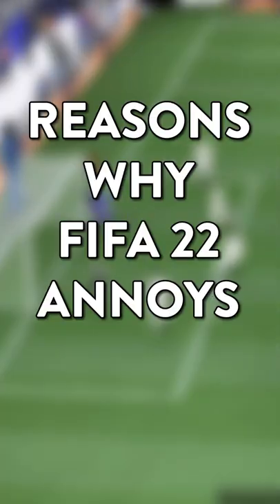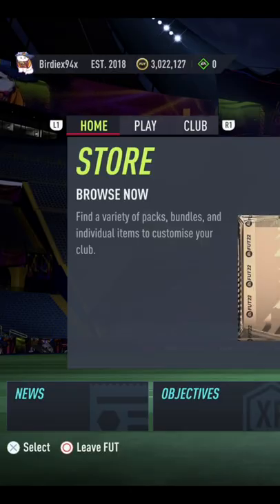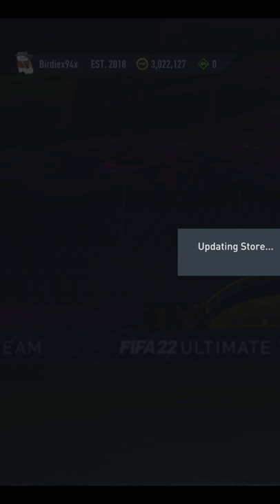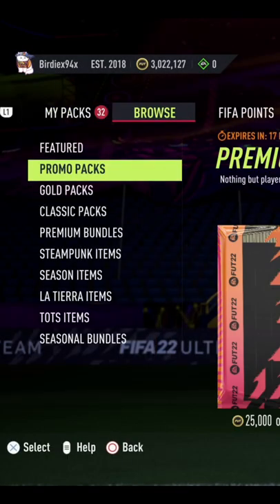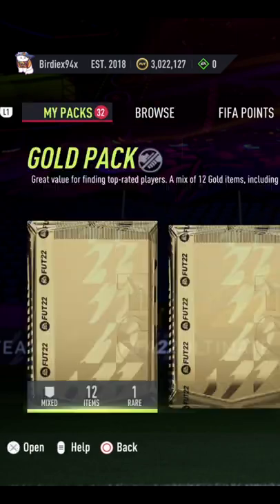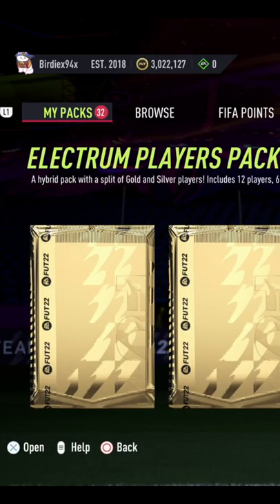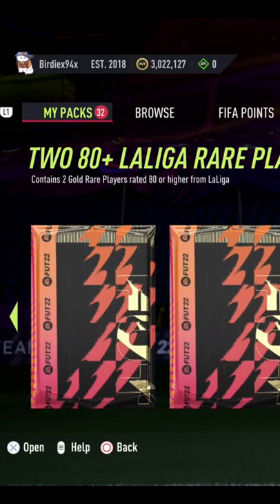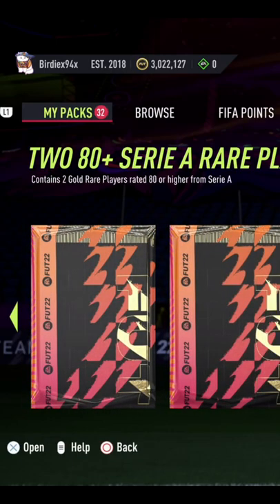The 30 Pack Store Limit - Reasons Why FIFA 22 Annoys Us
Reasons why FIFA 22 annoys us - The 30 pack limit in the FUT store was supposed to be patched and updated and fixed months ago but for some reason it still is broken and this Thirty limit is ridiculous when saving up packs for future promo events... Reasons we hate FIFA 22